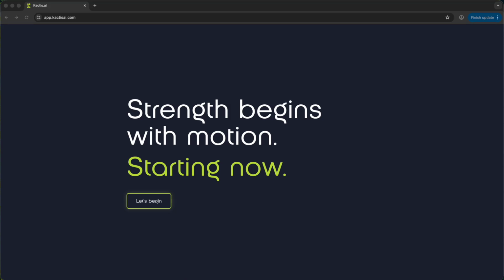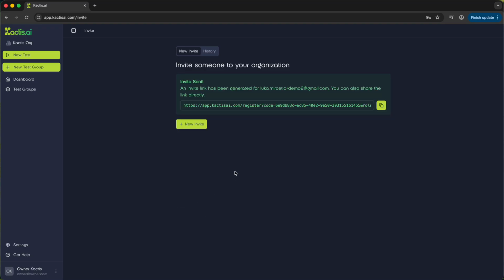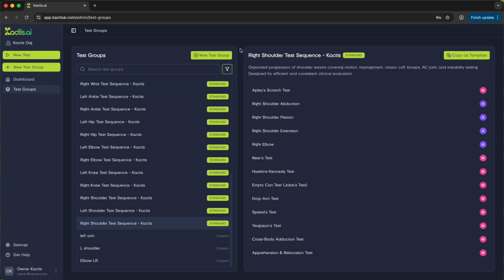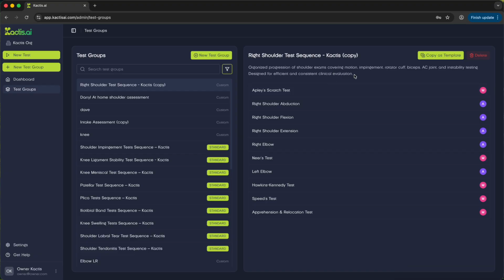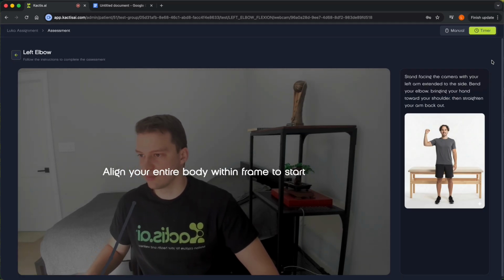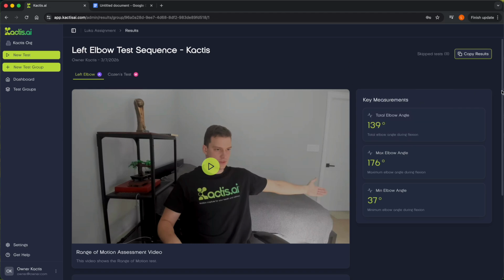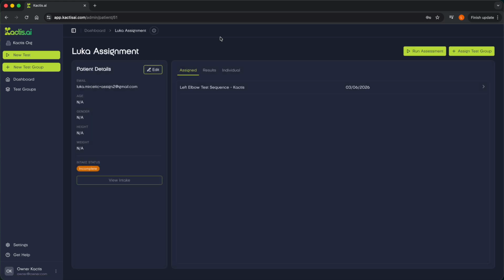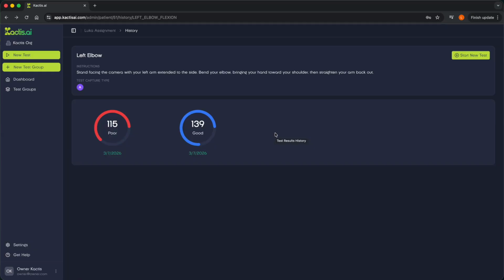Kactis Walkthrough - March 2026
Updated Full app walkthrough March 2026